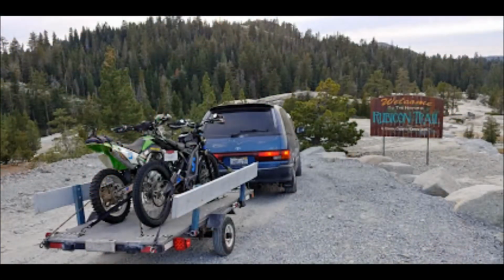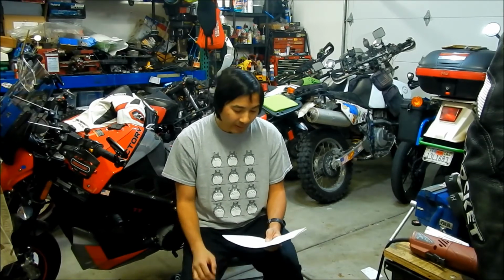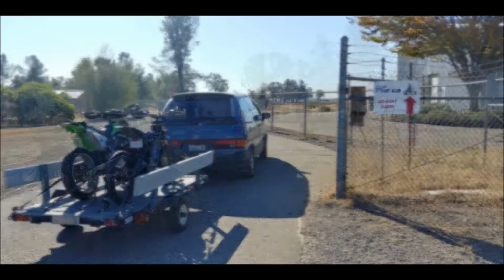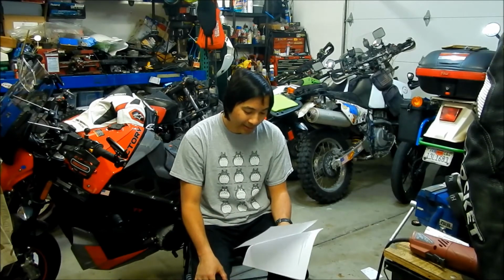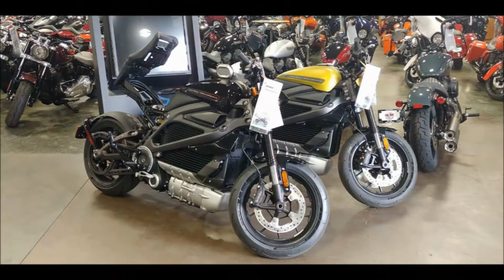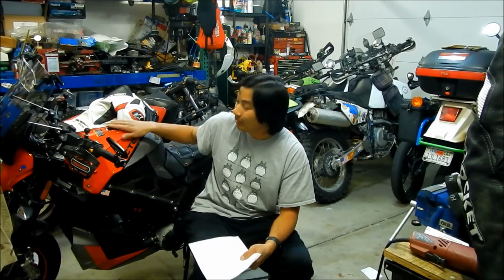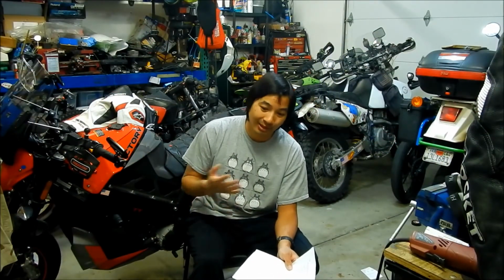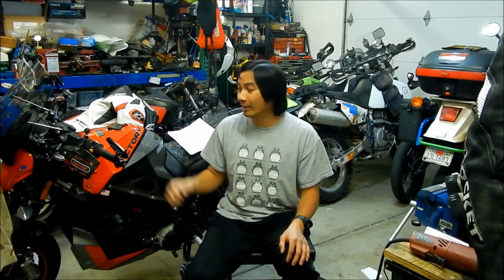HadesOmega Moto Channel Update 2020 Part 4: The Rest of 2019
In this VLOG I go over the last couple events of 2019 and some of early 2020.

Sorry I notice a lot of the photos were pixely and it's because I used the thumbnail instead of the actual picture :(